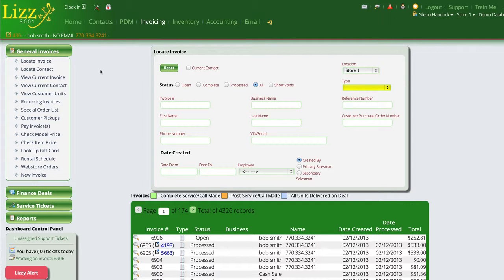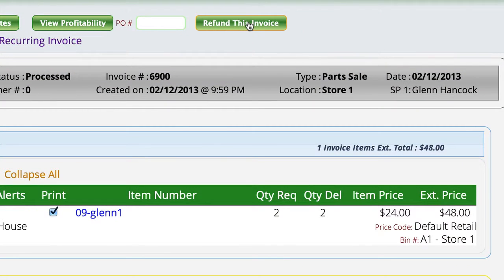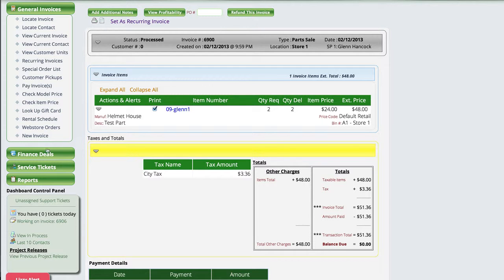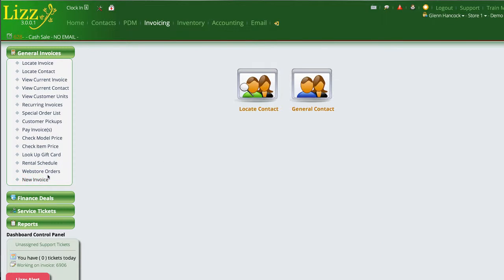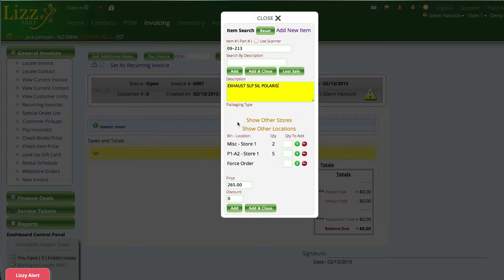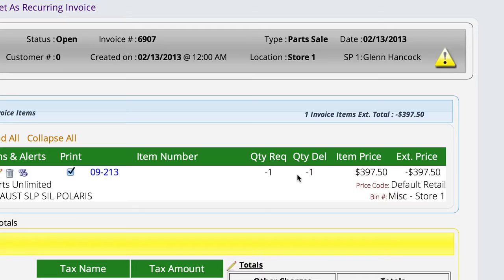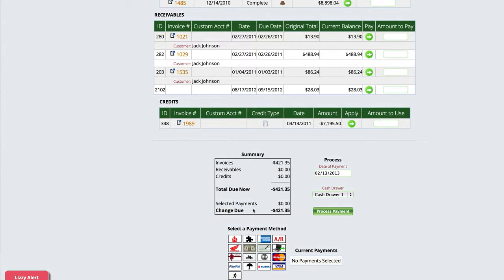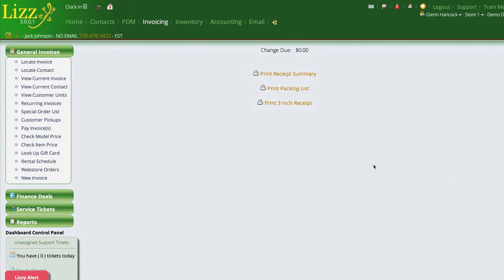How to Do a Parts Refund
This video covers how to create a parts refund invoice.